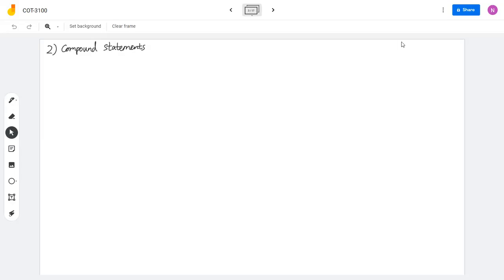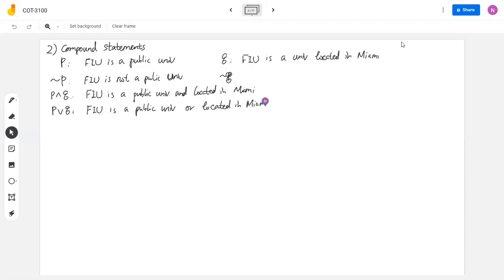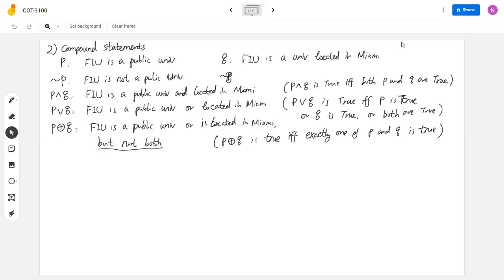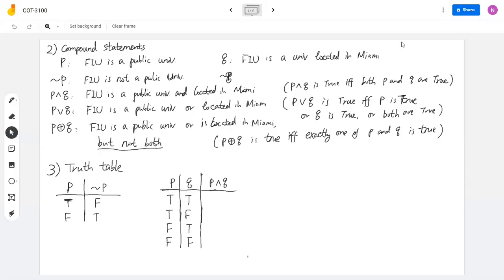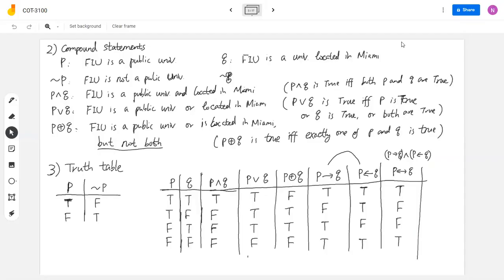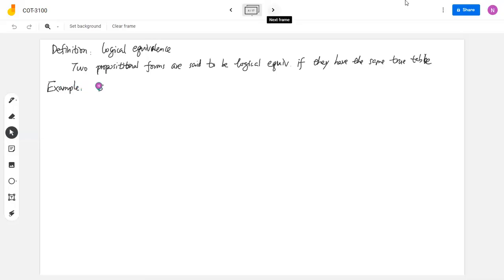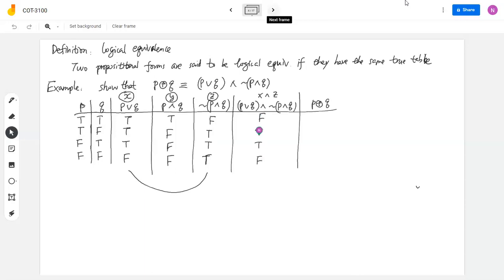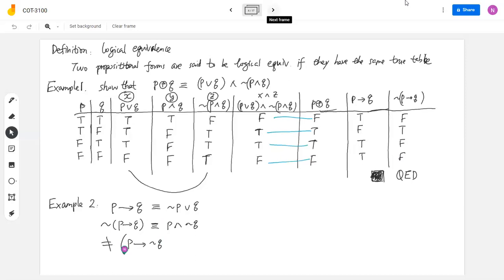COT 3100 - Discrete Structures - Lecture 7: Compound Statements (AND, OR, XOR)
This lecture for COT 3100 Discrete Structures covers compound statements and their logical operations.

Topics covered:
* Conjunction (P ∧ Q, "P and Q"): Definition, examples, and its truth table (True only if P and Q are both True).
* Disjunction (P ∨ Q, "P or Q"): Definition, examples, and its truth table (inclusive OR).
* Exclusive Or (P ⊕ Q, "P or Q but not both"): Definition, examples, and its truth table.
* Truth Tables: Step-by-step construction of a truth table for P, Q, ~P, P ∧ Q, and P ∨ Q.

Course: COT 3100 - Discrete Structures